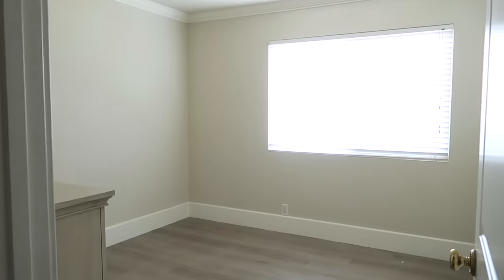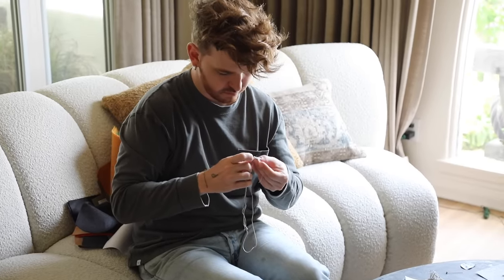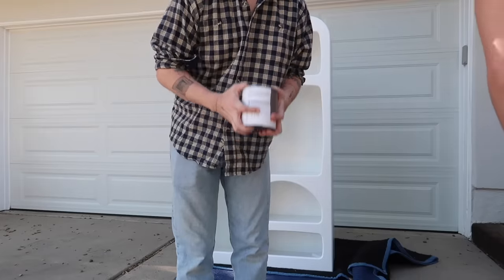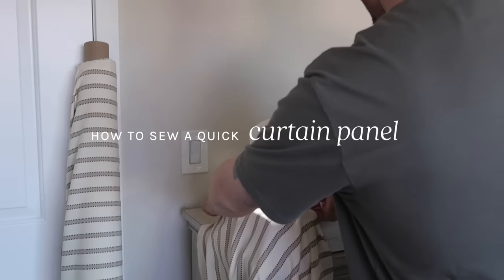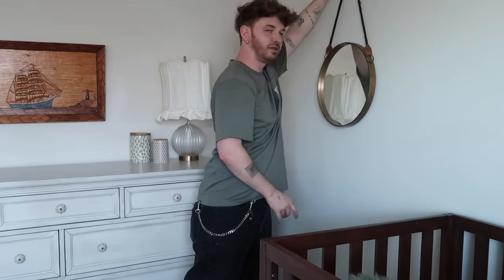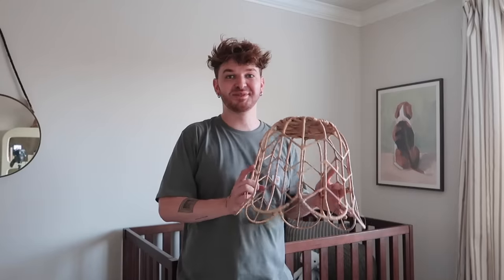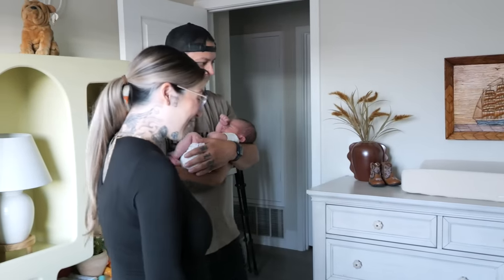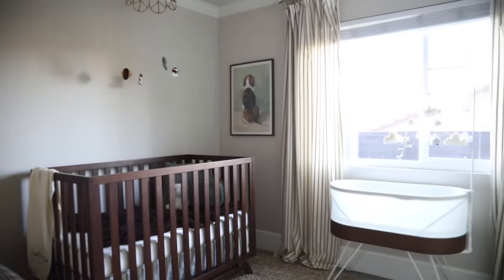DIY Nursery Makeover for CassieeMUA 👶🏻 Rental Friendly & Gender Neutral!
Today is a rather exciting video for me because firstly it's for a good friend but it's also a nursery! I had a three day weekend to transform this room in Cassiee and Eldon's home (which is a rental) so we wanted to ensure the changes were temporary. We also started this makeover as a gender neutral space until the baby was born just before the last day!

+ Dresser (Similar)
+ Dresser Changing Pad
+ Dresser Changing Pad Cover
+ Ceramic Flower Knobs (Evene cuter!)

+ All music is from Artlist